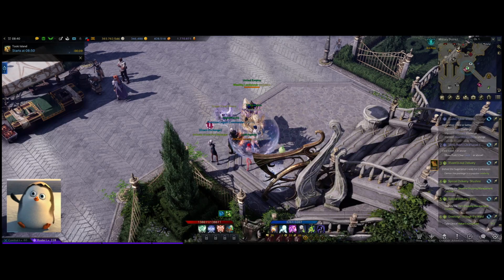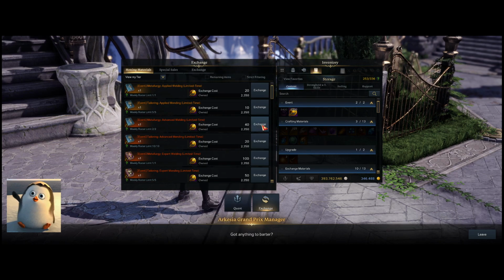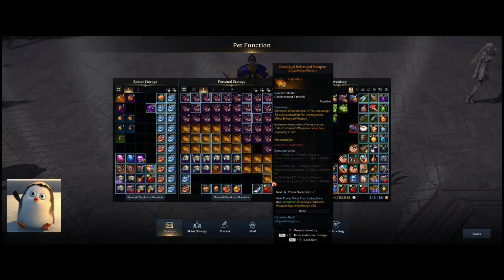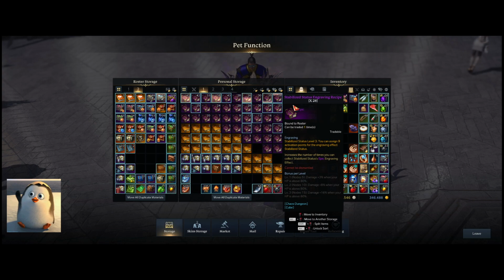Buying Out Everything from Arkesia Grand Prix Exchange! How many tokens do you need?